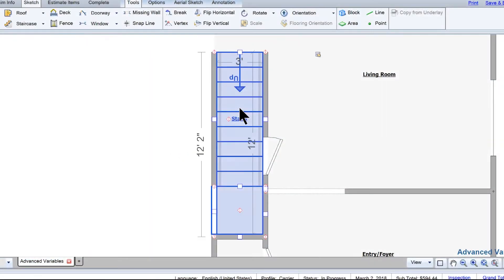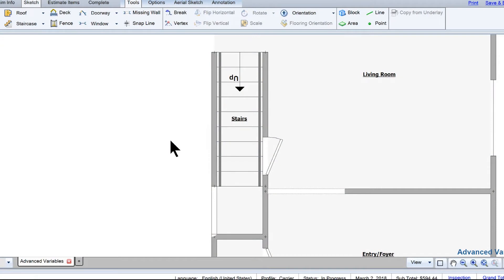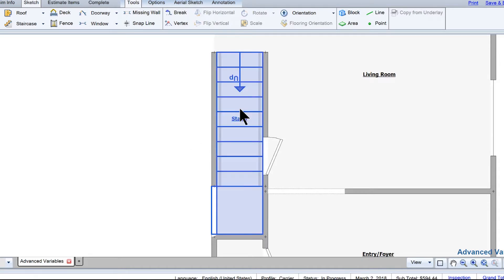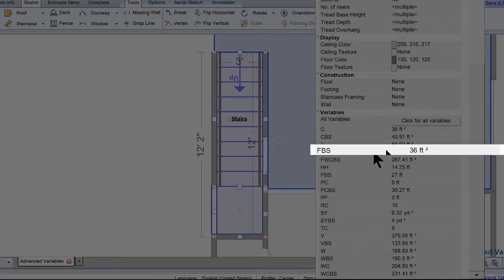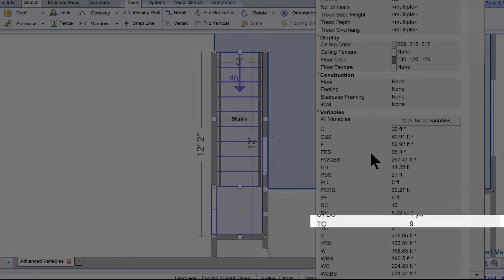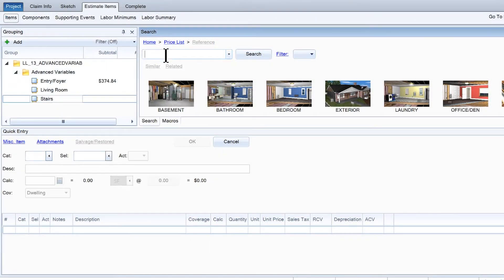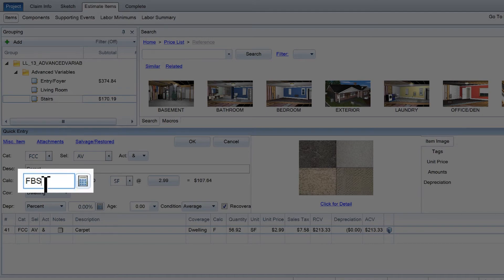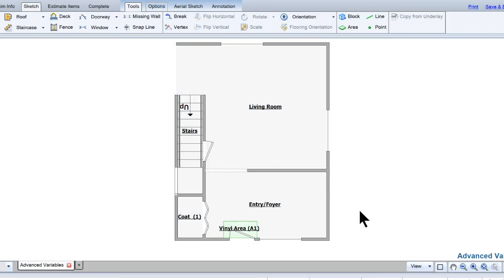Xactimate Xpert Tips: Variables for Rooms Below the Stairs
Learn how to use variables to estimate the room below the stairs.